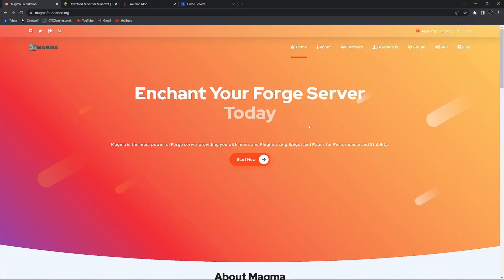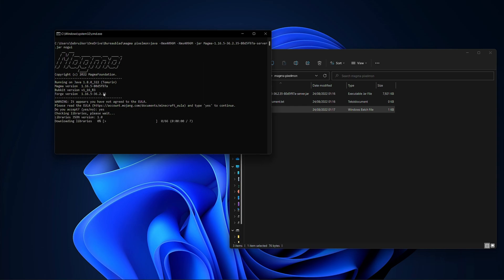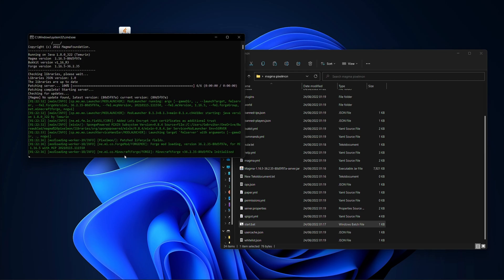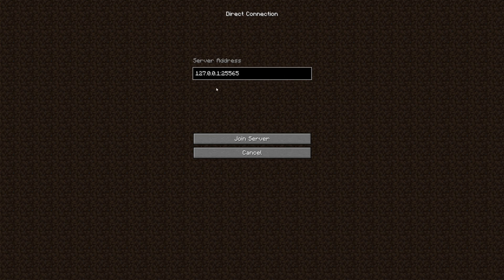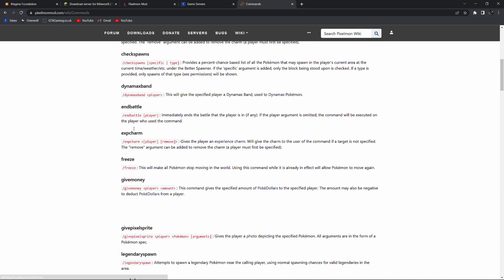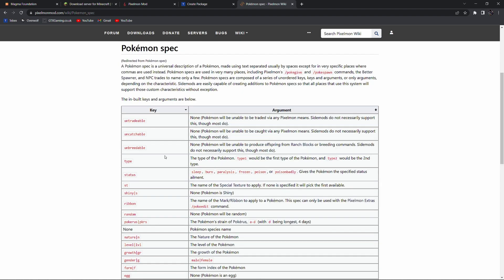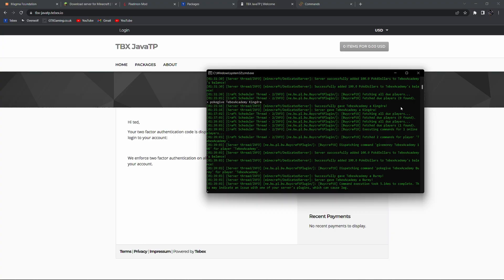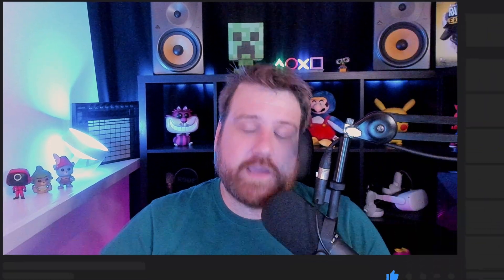Tebex - Pixelmon Server Setup Using Magma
Magma is the most powerful Forge server providing you with mods and Plugins using Spigot and Paper for Performance and Stability. Pixelmon adds many aspects of the Pokémon into Minecraft, including the Pokémon themselves, battling, trading, and breeding. Pixelmon also includes an assortment of new items, including prominent items like Poké Balls and TMs, new resources like bauxite ore and Apricorns, and new decorative blocks like chairs and clocks.

Chapters:
00:00 - Intro
00:23 - Download Magma 1.16.5
01:03 - Create server start file
01:45 - Magma First Boot
02:18 - Download pixelmon and forge
02:47 - Install forge client
03:07 - Install pixelmon on server
03:39 - Install pixelmon client - %appdata%
04:17 - Choosing Forge Client in launcher
05:00 - Connect to local server
05:30 - Install Tebex Plugin / Create game server
06:39 - Creating our package
08:58 - Claim the package
09:35 - Enable Vanilla Mobs
10:50 - Outro